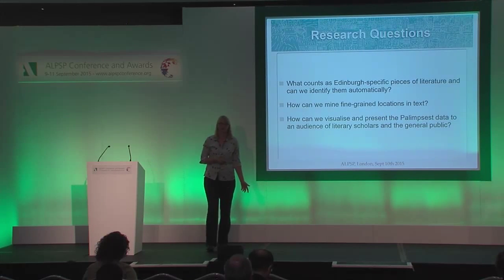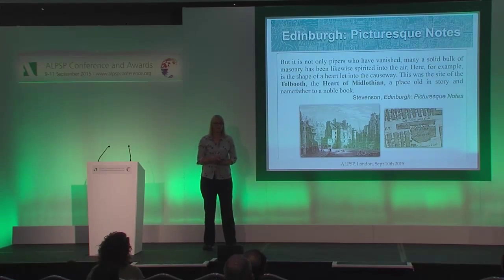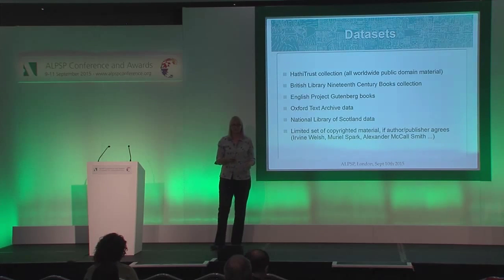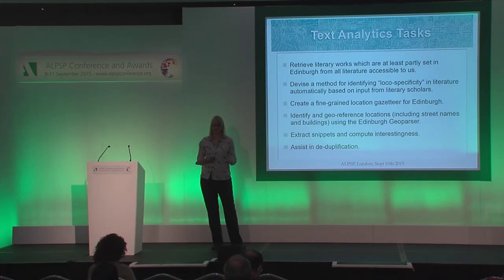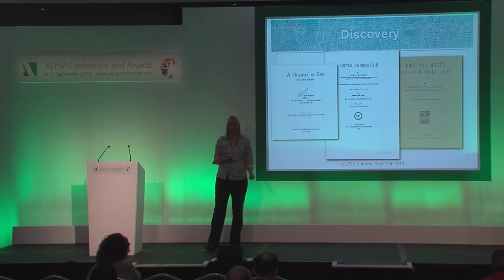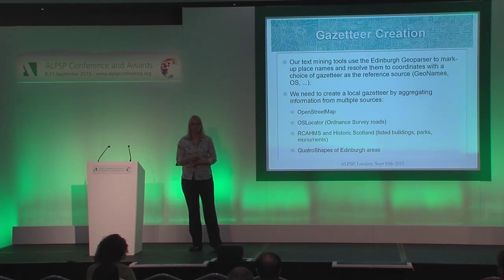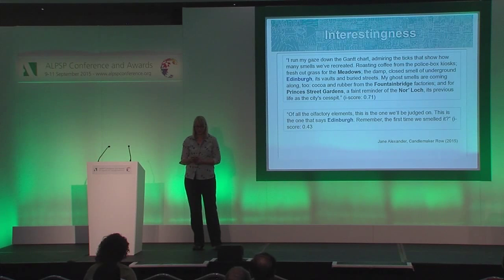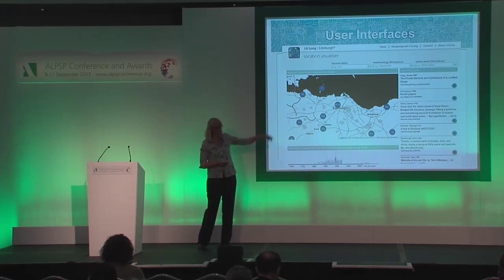Dr Beatrice Alex on Edinburgh's literary past revealed via text mining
Dr Beatrice Alex, Research Fellow in Text Mining, School of Informatics at the University of Edinburgh introduced Palimpsest, an interdisciplinary collaboration between literary scholars and computer scientists at the University of Edinburgh and the University of St.Andrews. The project extracted tens of thousands of references to the UNESCO World City of Literature in works of hundreds of authors, including Walter Scott, Robert Louis Stevenson, Margaret Oliphant and some modern-day writers. She presented the text mining work involved in the project and showcased the interactive LitLong web-interface developed for literary scholarship, literary tourism and the general public in a TDM session at the ALPSP 2015 Conference.